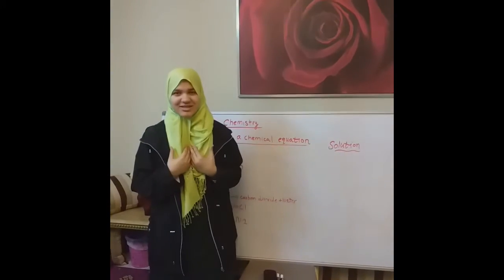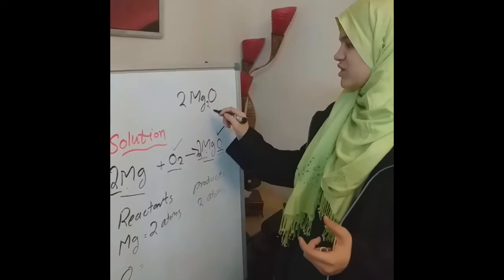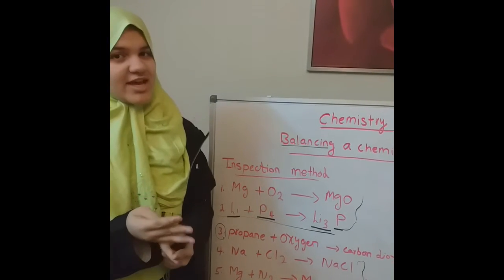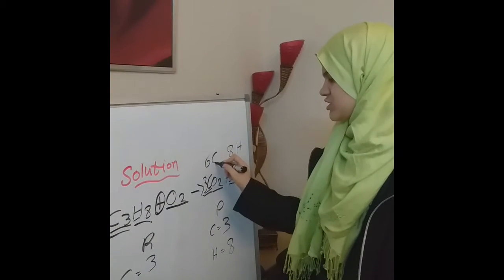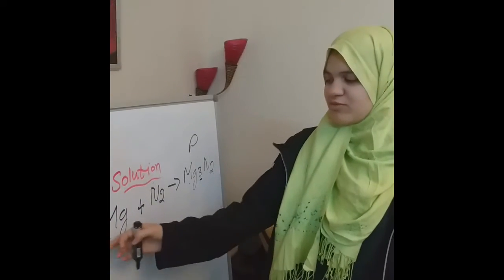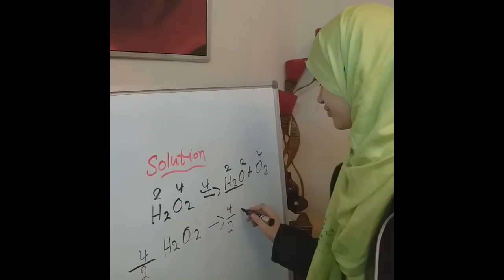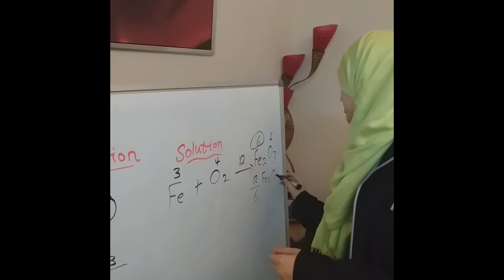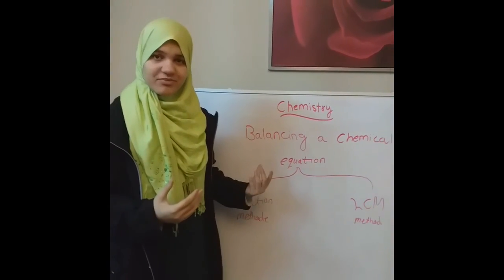Chemistry (How to balance a chemical equation ) GRADE 8